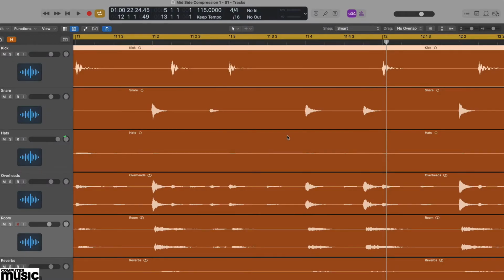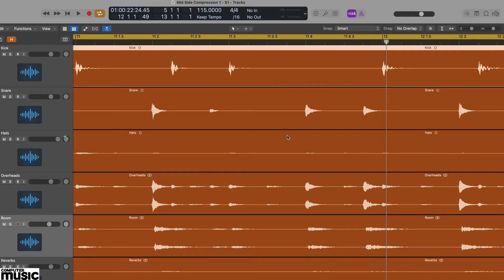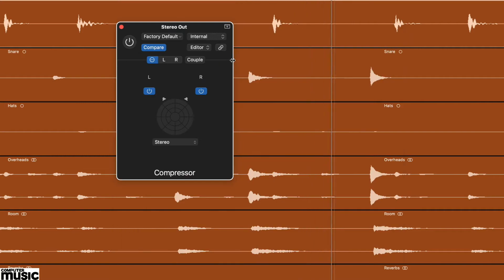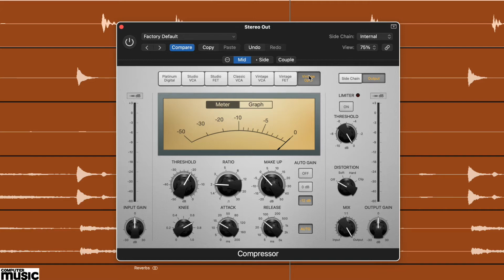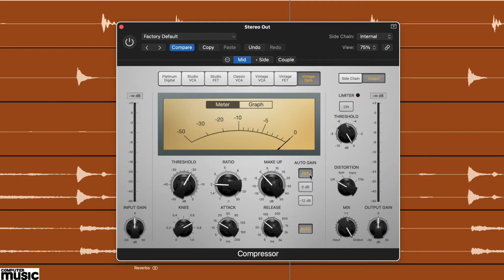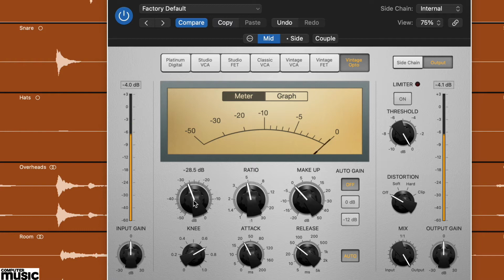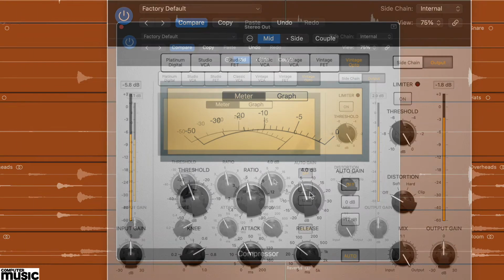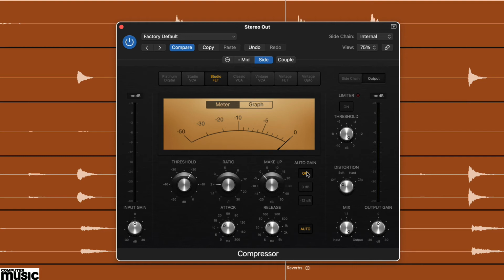Dynamic processing explained! Mid/side compression